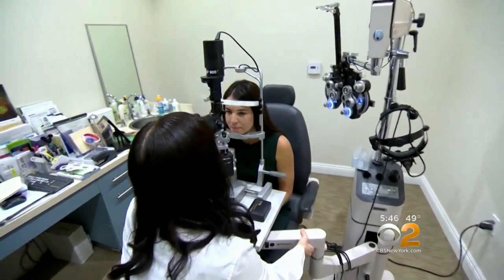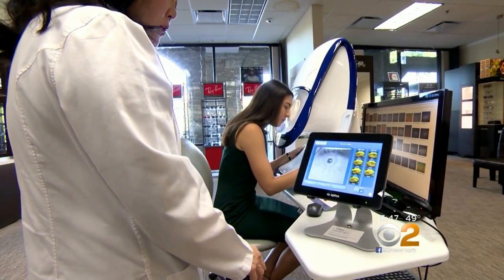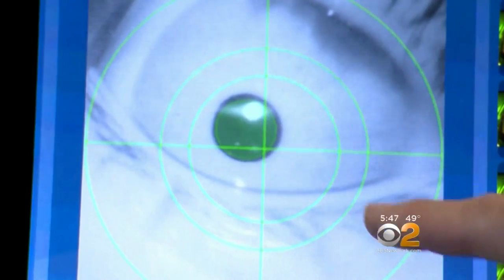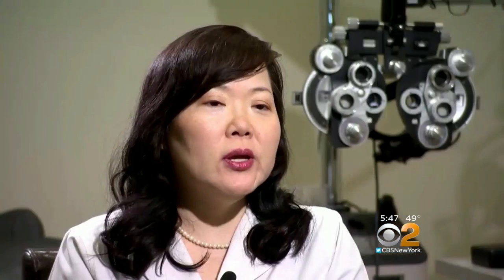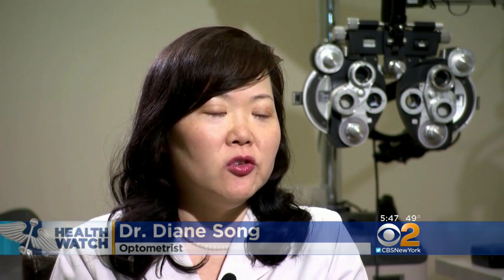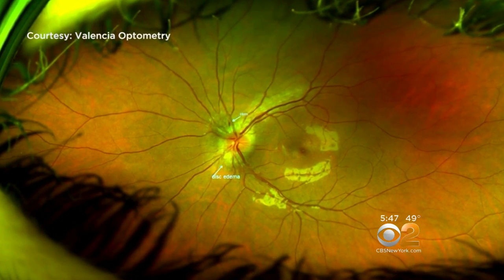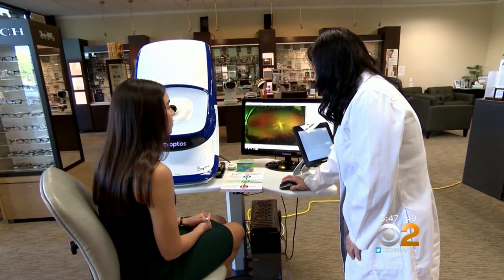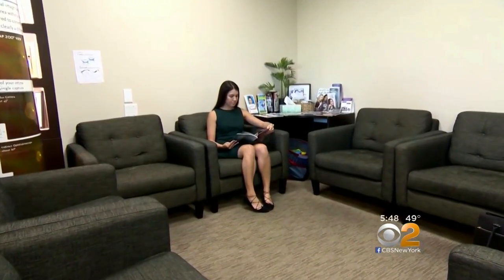High Tech Machine Makes For Easier Eye Exams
It's also helping doctors detect early signs of potentially life threatening diseases. CBS2's Chris Martinez reports.